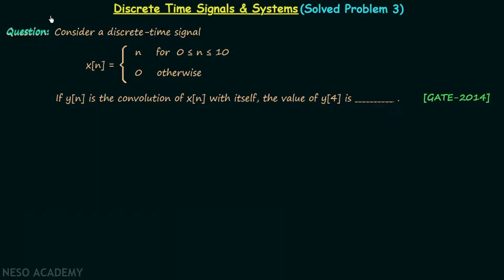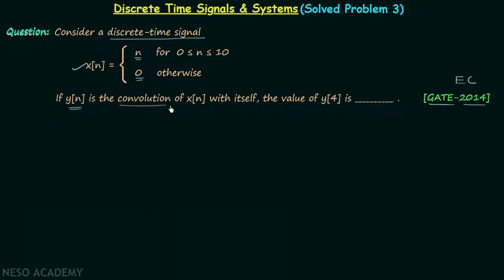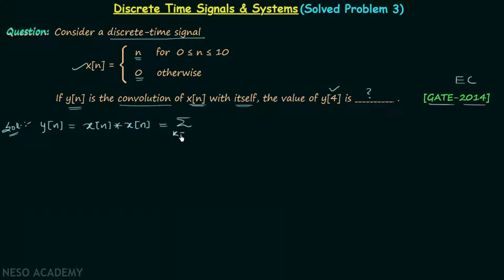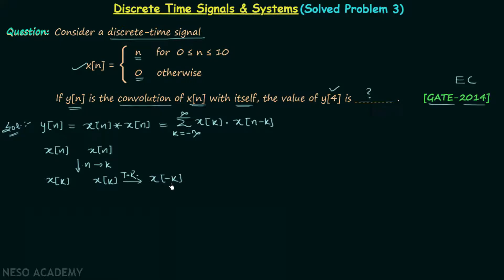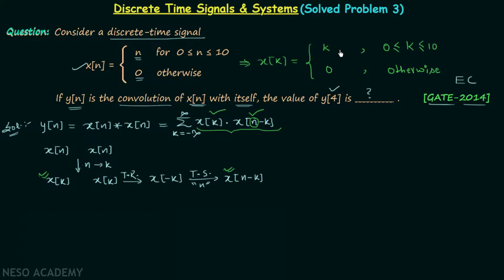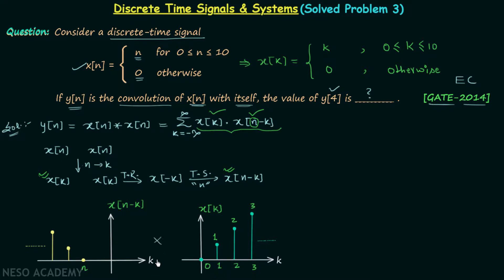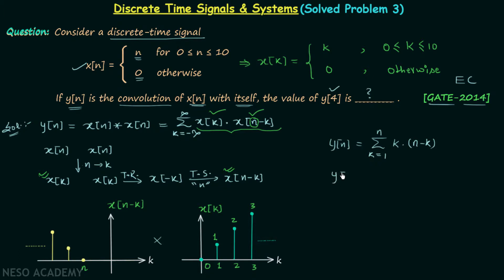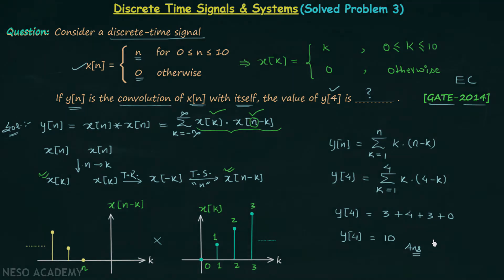Discrete Time Signals & Systems (Solved Problem 3)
Signal & System: Solved Question 3 on Discrete-Time Signals and Systems
Topics discussed:
1. The solution of GATE 2015 question on discrete-time convolution.